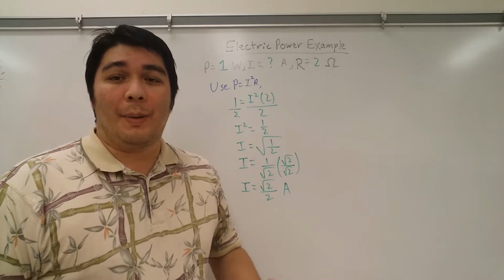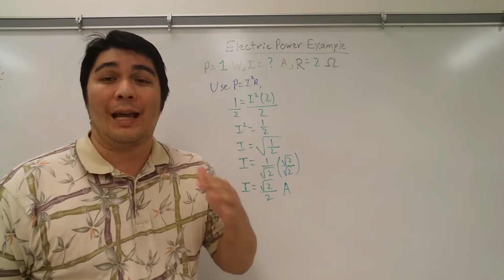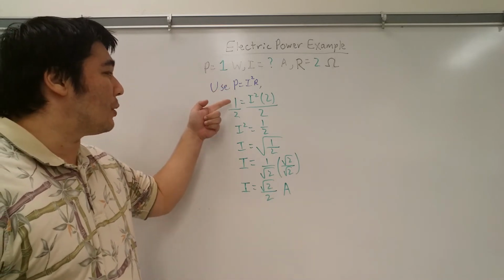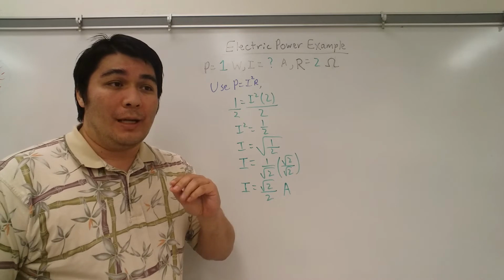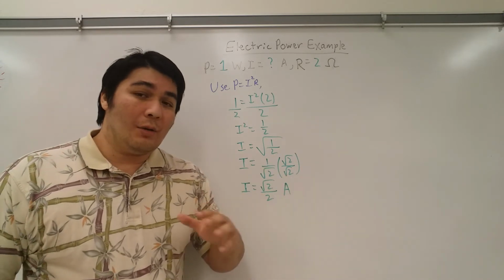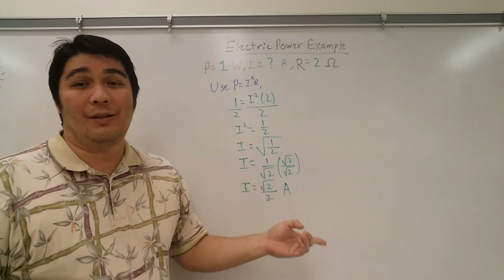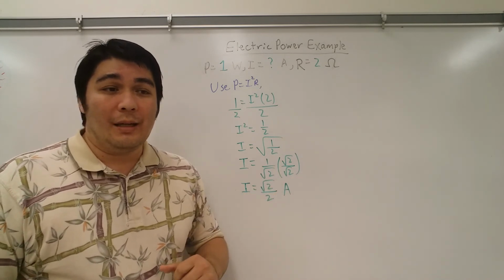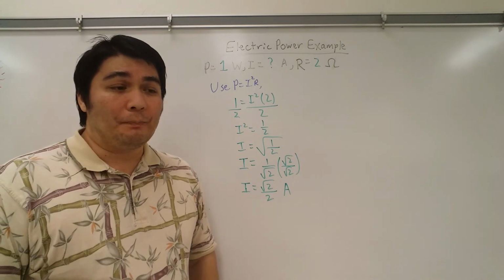Mr Achiu Electric Power Part 2 Example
In this video, I go over an example problem when you combine the electric power equation with Ohm's Law to solve for the current along a wire.  Journey strong on your path to Physics enlightenment!